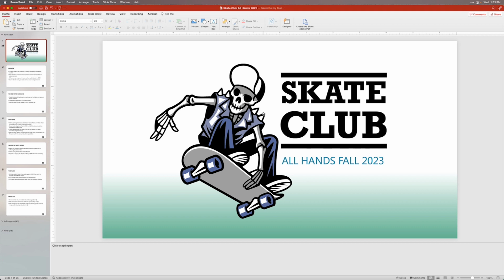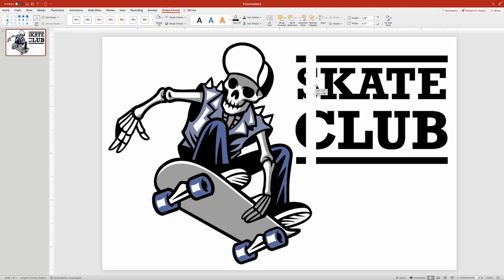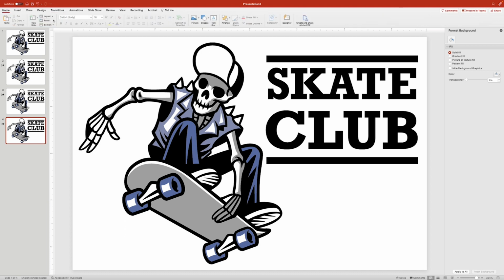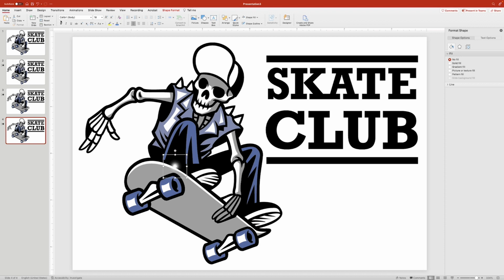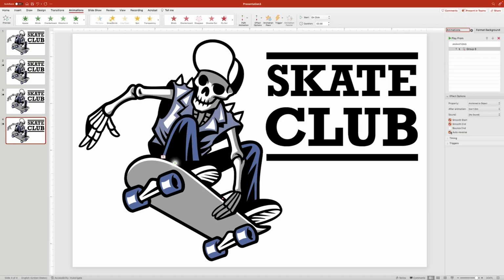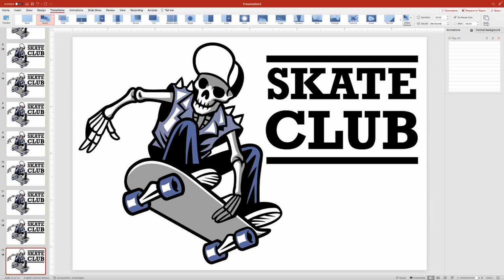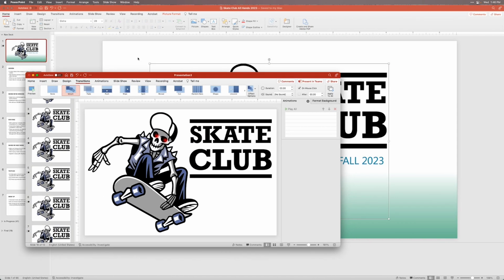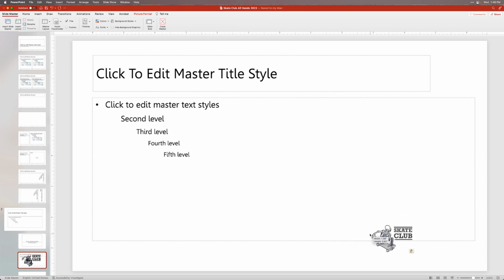How to Create Animated Logo in Powerpoint Using Gifs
In this video, I'll show you how to create a looping animated gif built entirely in PowerPoint, and how you can use animated logos to add a little flavor to your presentations.